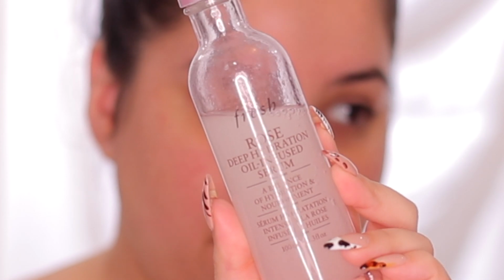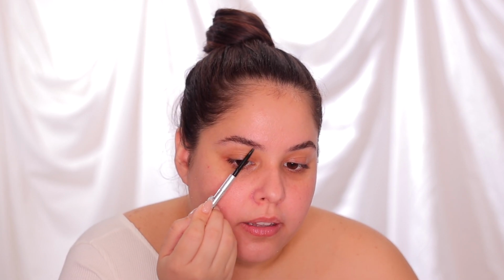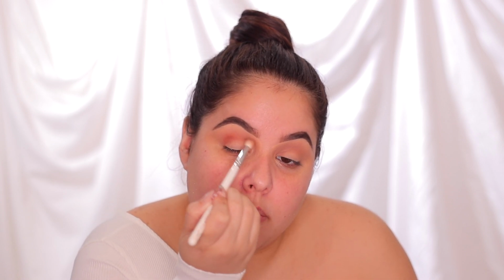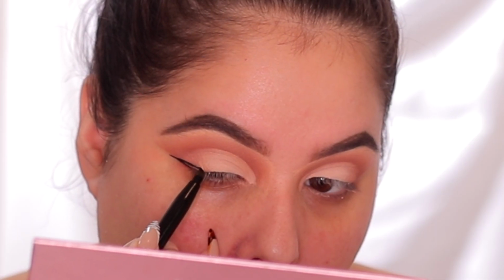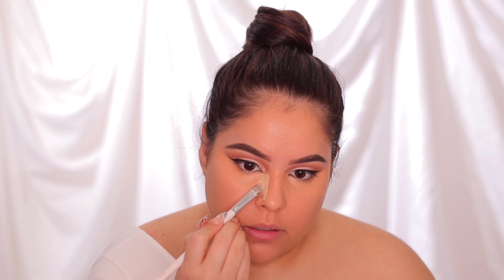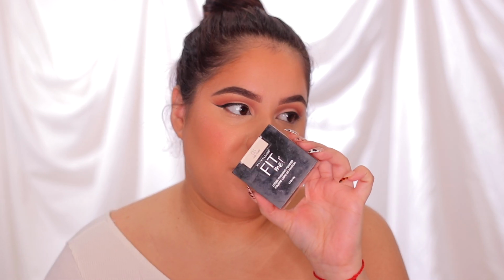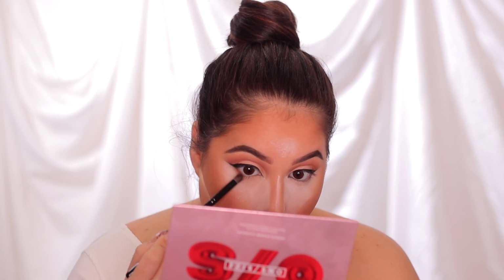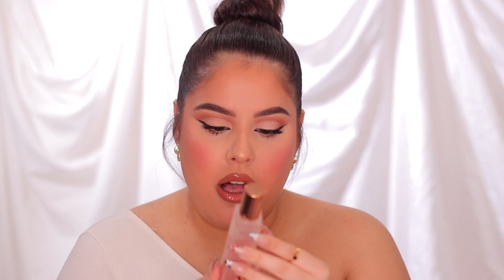My Updated 2021 Makeup Routine! *Matte Foundation Base* // Nelly Toledo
You guyssss...I am finally back with a makeup tutorial! Today I am sharing my updated makeup routine for 2021. It's been such a long time that I don't sit down and film a makeup routing so I am excited to bring this video to you guys. This routing is based on a matte foundation base. Since most of you guys know my skin is textured, matte is the way to go for me :)

💋PRODUCTS MENTIONED ABOVE:
Skin Prep:

inglot_cosmetics 77 Liner

Alamar Cosmetics Complexion Trio and Colorette Trio in Medium

Lips:
Kylie Cosmetics Hey Sailor Lip Liner

I LOVE YOU, all 97K of YOU!